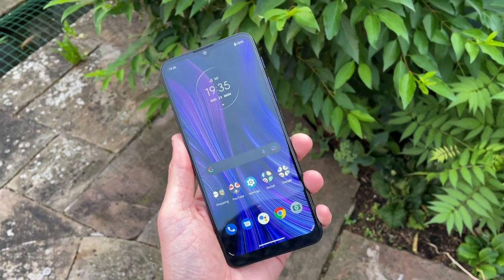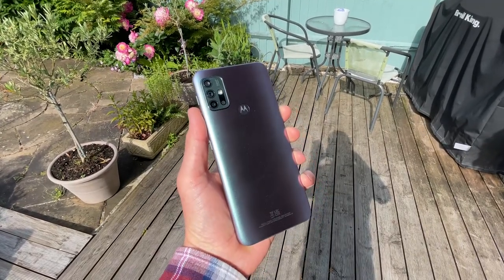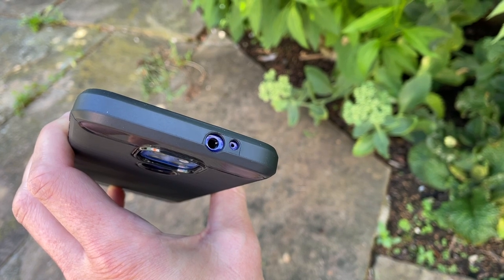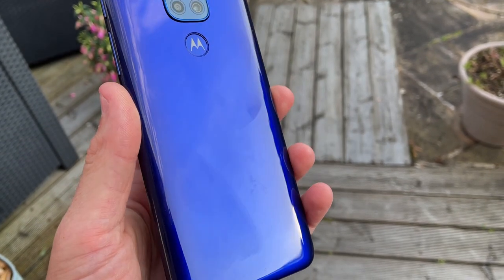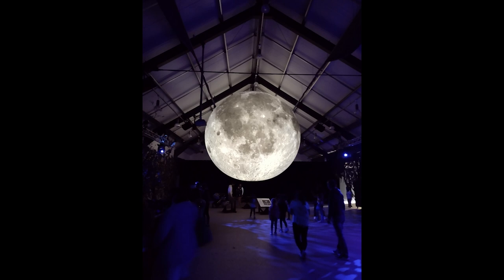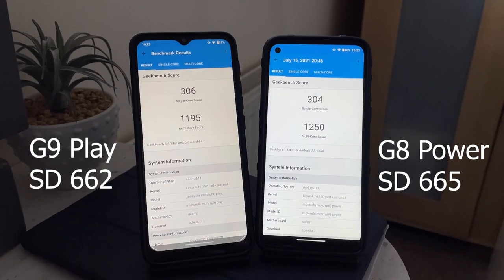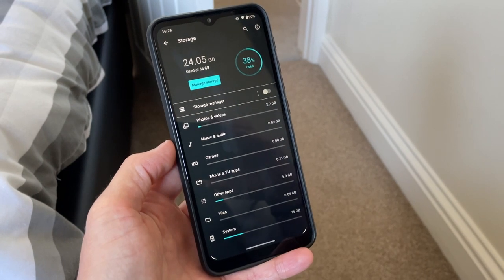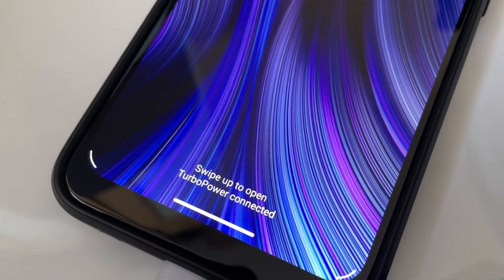Motorola G9 Play Review || Is It Worth It In 2021?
Here is my experience with the Motorola G9 Play. Currently available for less than £100, but how does it perform? Are there better options available? Let's find out.